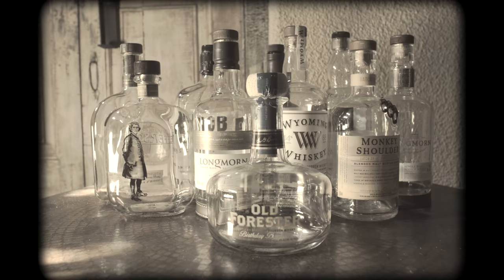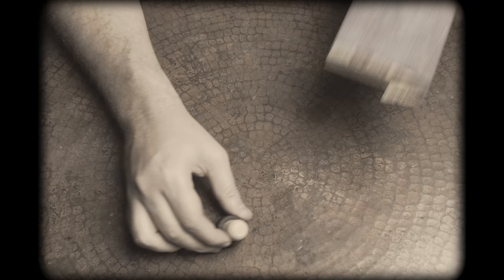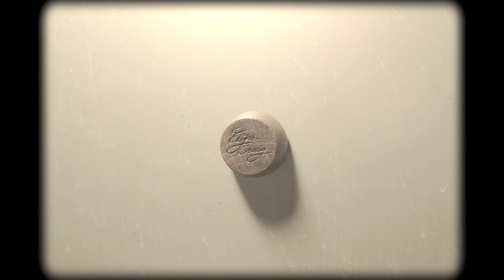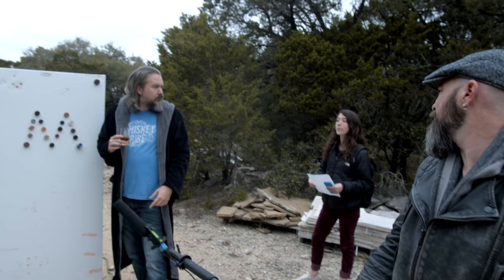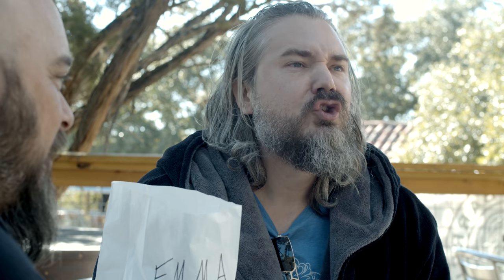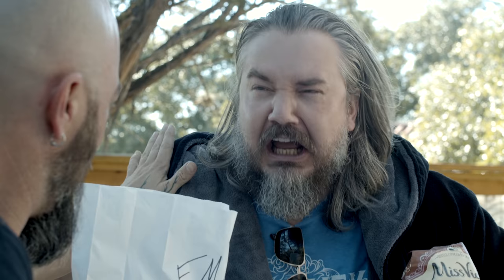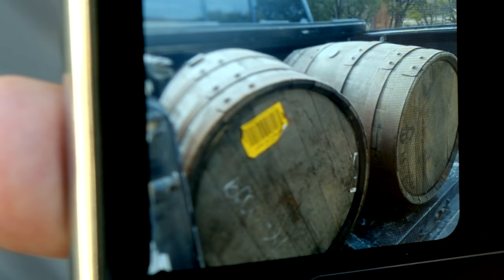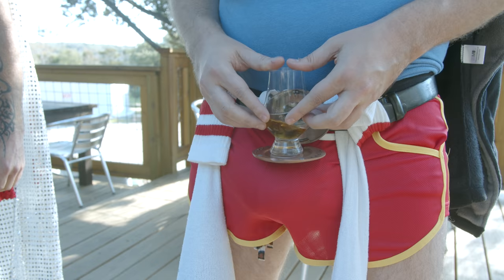How to make whiskey CORK MAGNETS for your fridge (The Big Whiskowsky)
Some whisk(e)y corks are too Magnificent to throw away after your bottle is empty - so let's turn them into fridge magnets! Technically, it's dry week in the Whiskey Tribe, which usually means we take a short break from making new episodes. But this was too wonderfully / breathtakingly / magnificently dumb of an episode to not deliver. Time to shake the tree with some nonsense and shenanigans you Magnificent Bastards.
The Crowded Barrel Whiskey Company is the World's first crowdsourced whiskey distillery - and the Whiskey Tribe is that crowd. Join the world-wide community of Magnificent Bastards